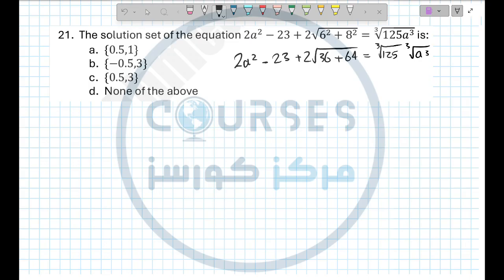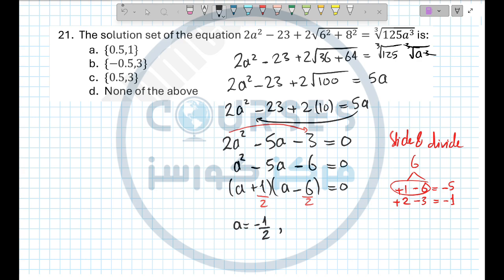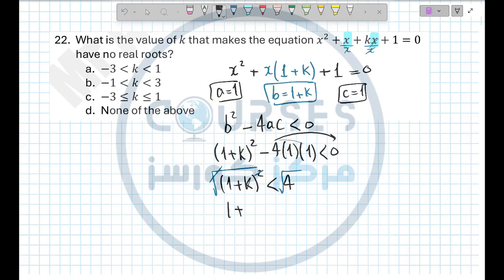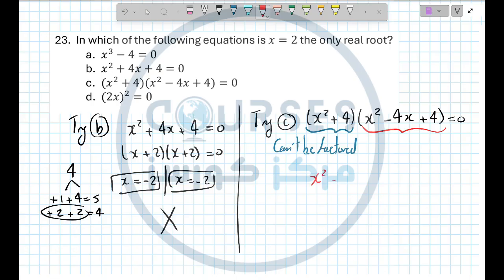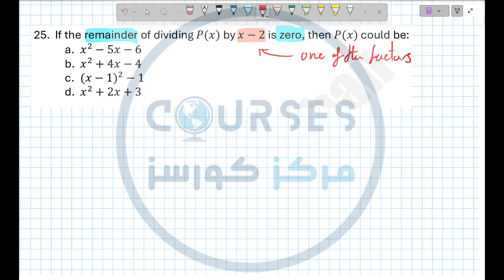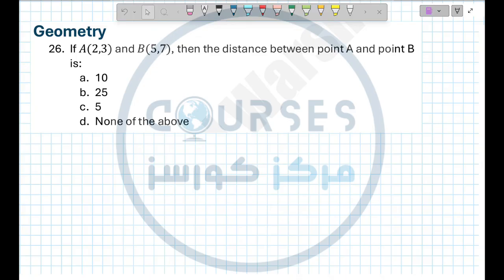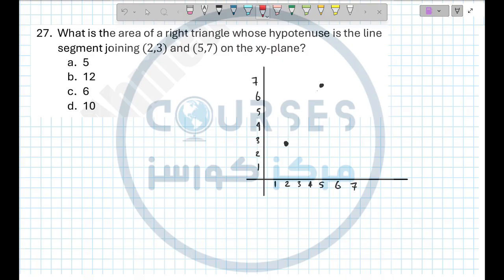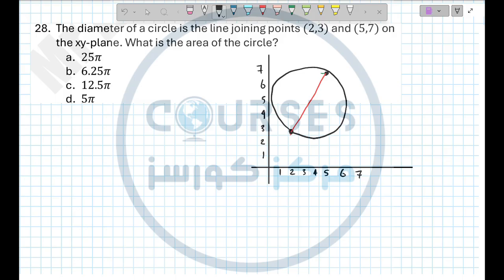شرح2 اختبار8/11/2025 للمواضيع الجديدة (قدراتMath رياضيات بالانجليزي) الكويت (الاختبار الوطني الموحد)